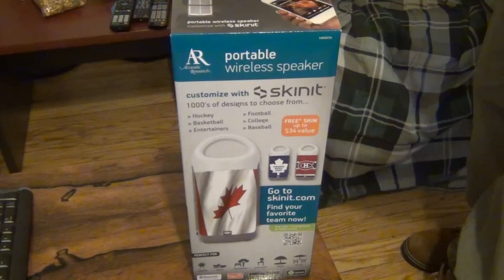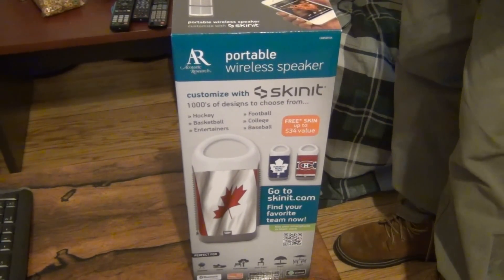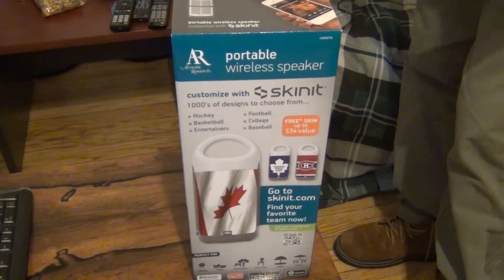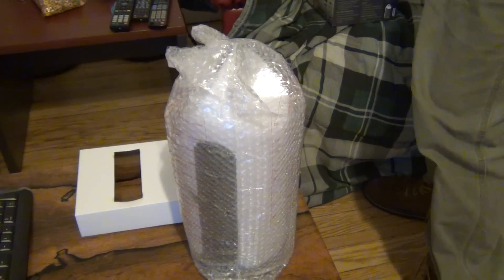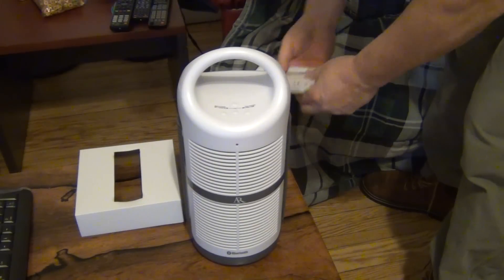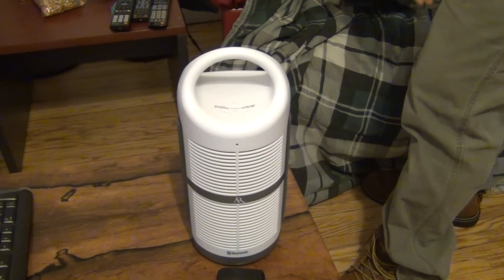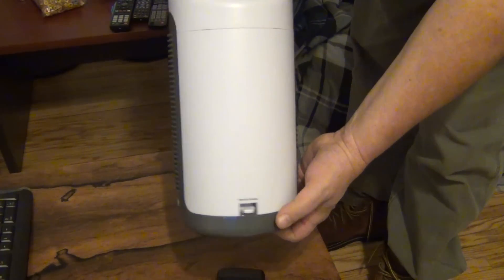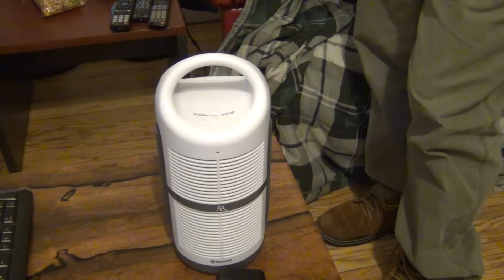Acoustic Research CAWSBTSK Bluetooth Portable Wireless Speaker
Picked this up at Home Depot for use with my new HP Pavilion HPE H8-1212 PC that came with Beats Audio and bluetooth interface. sweet. This speaker system has awesome sound.